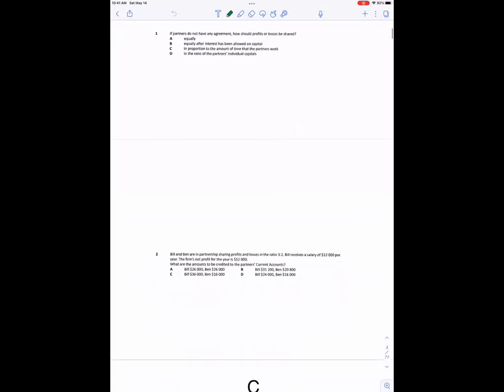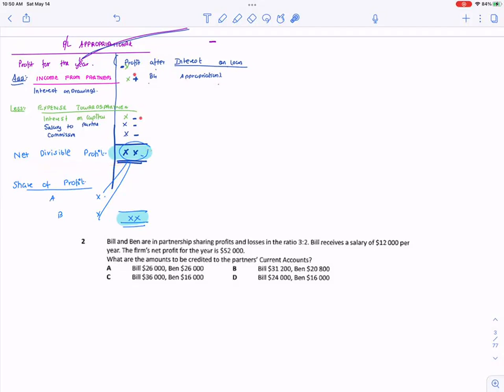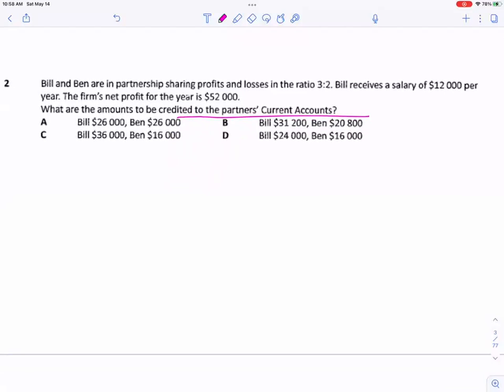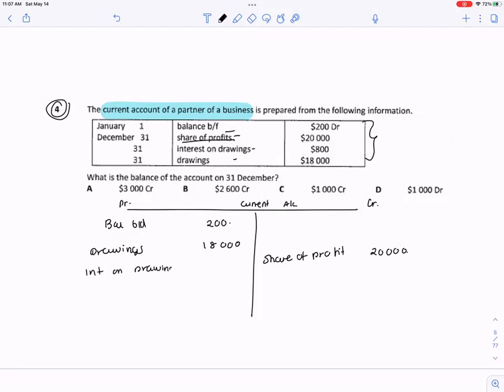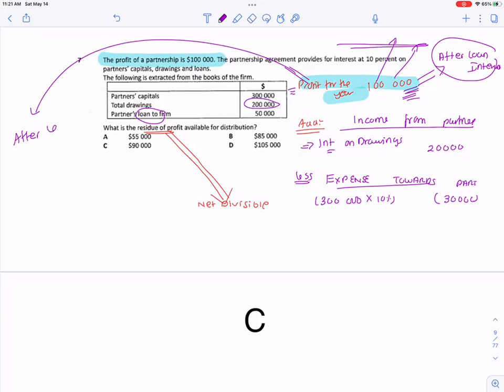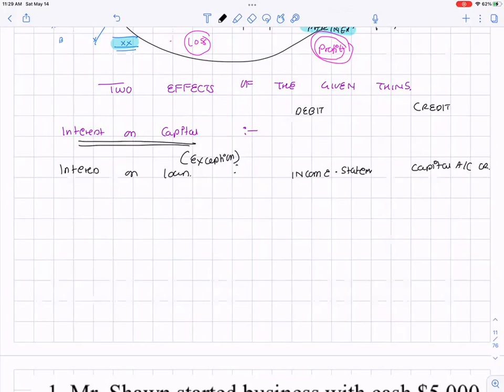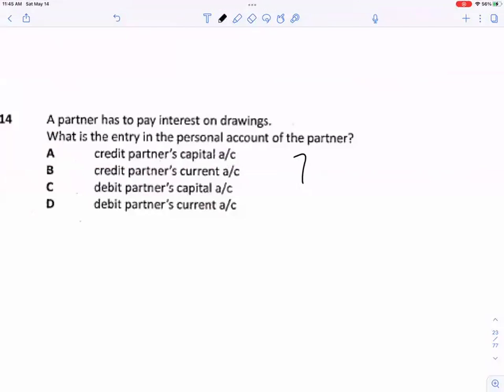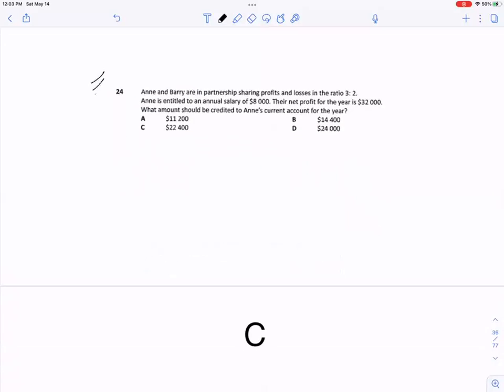IGCSE PARTNERSHIP MCQ